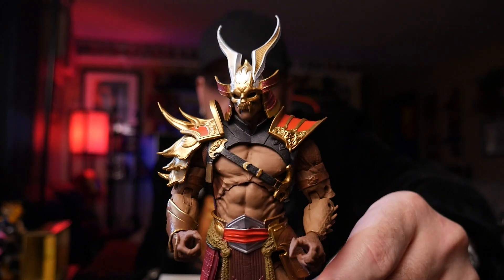How To Open Action Figures The Fun Way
Opening action figures is always fun. Whether it's a GI Joe classified series, Marvel Legends, Star Wars Black series, Wrestling, Power Rangers, McFarlane, or He-Man it's sometimes tough but here's how to put a bunch of different action figures together and get them open so you can start having fun with them regardless the scale or line.